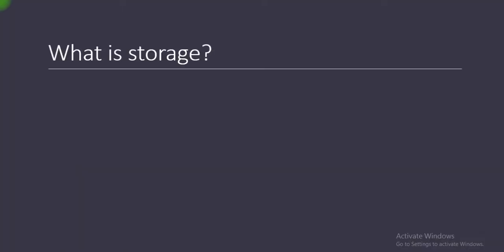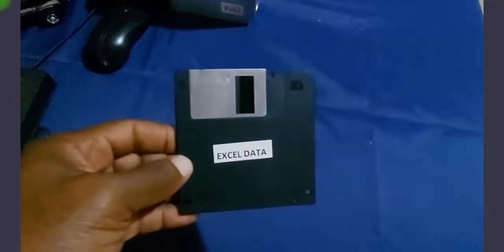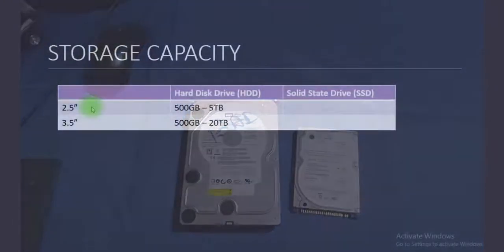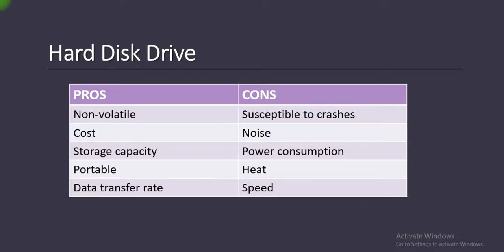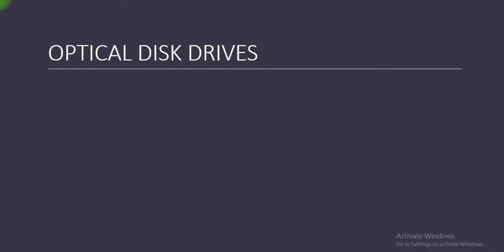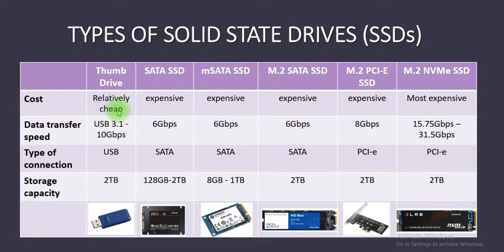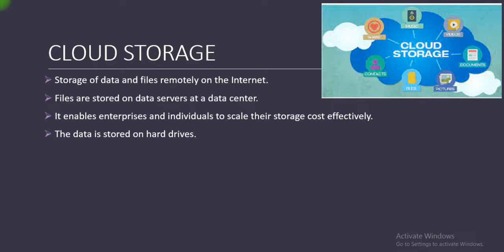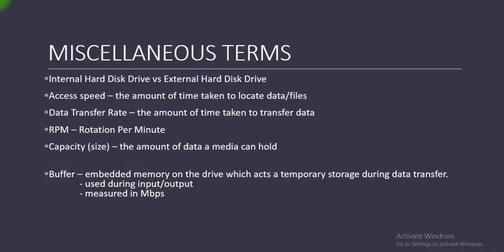Computer Storage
In this tutorial I give a complete overview of different types of computer storage.